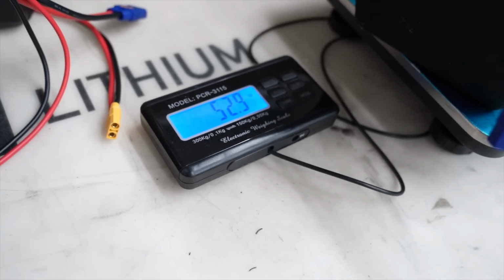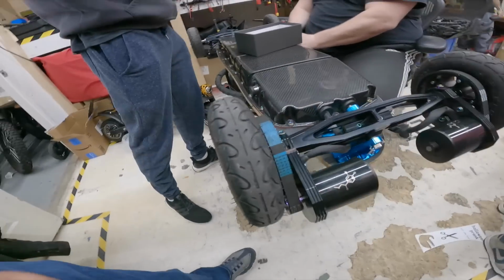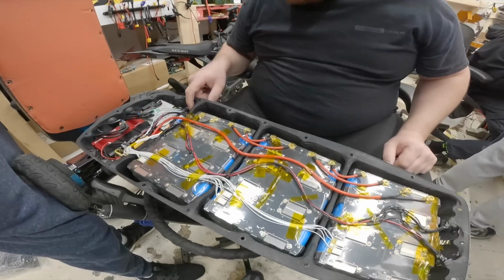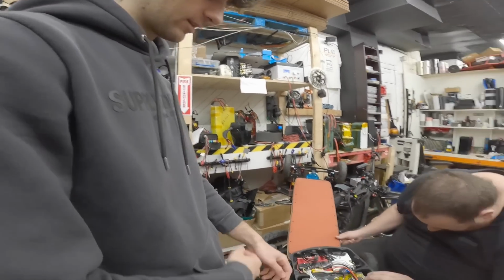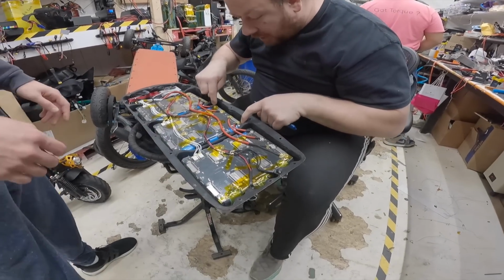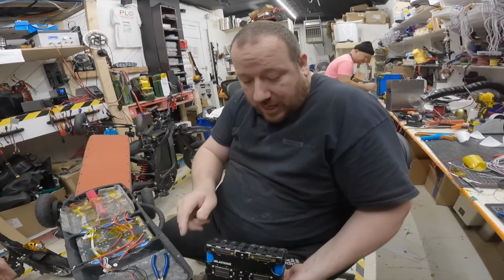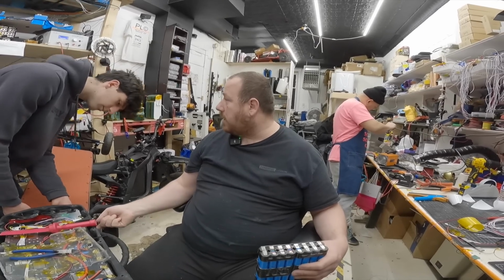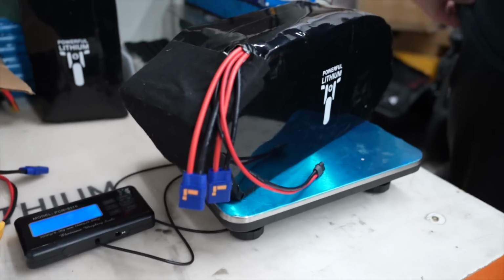FIRE NARROWLY AVOIDED- MUST WATCH - BUYERS BEWARE DO NOT BUY BYPASSED BATTERIES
one of my BIGGEST fears is having am electric vehicle catch fire... On todays episode we find out just how close one ebike enthusiast came from having his house up in flames... Some people want better performance out of their equipment and think bypass the safety measure of their BMS (Battery Maintenance Systems) is the cheap and quick solution... In this episode you will find out just how dangerous that is...Its  a long one today but it is well worth it...

‼️ Buying a reputable battery like the ones from POWERFUL LITHIUM are the most POWERFUL and SAFEST on the market. ! ‼️

So strap on those gloves and take a ride with me as we dive deep into the dangers of bypassing an electric vehicle's BMS

🚨 USED CODE MRENYC 🚨 and SAVE $100 OFF the price of your battery